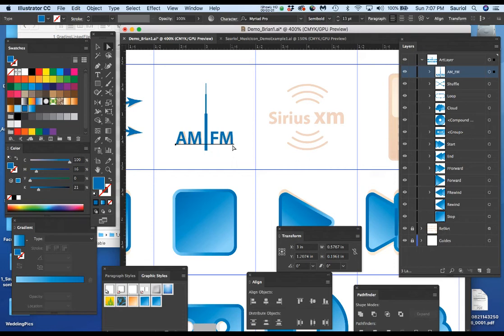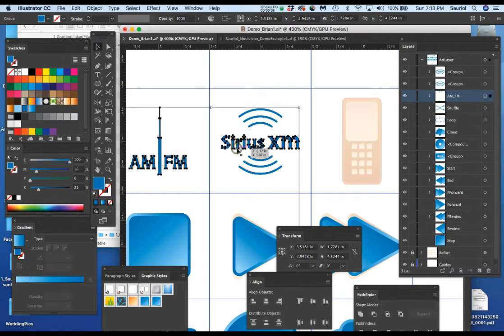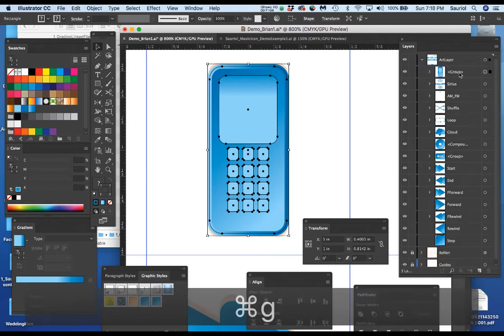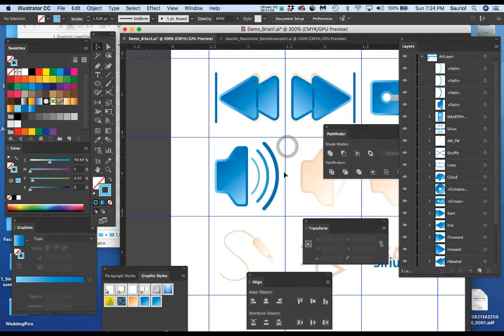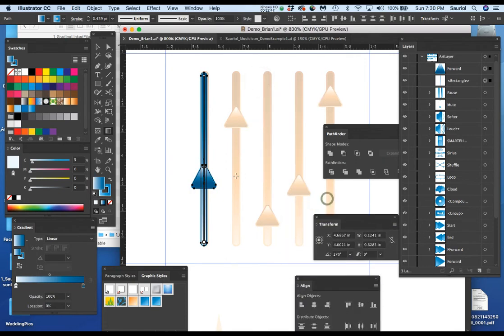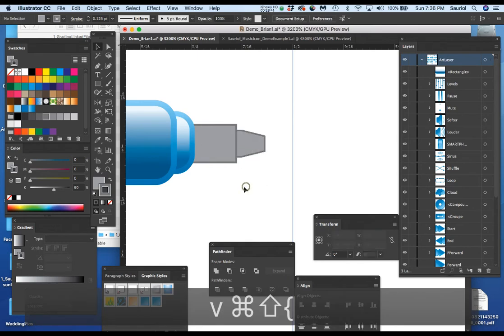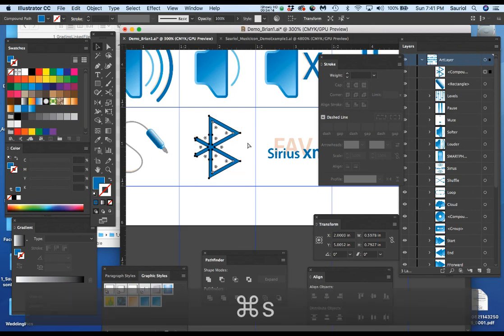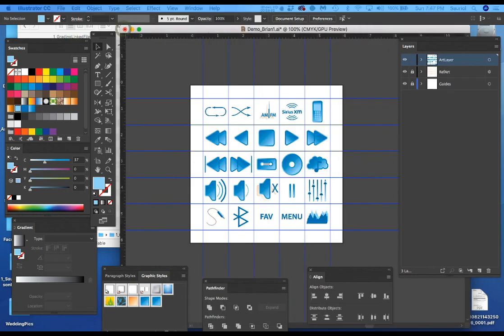1200 Guide 3 • Music Icon Assignment Movie 3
This is the third movie tutorial for a new assignment for the Fall 2018 Semester. Watch how simple Icon shapes are created using various Adobe illustrator Tools and Techniques.